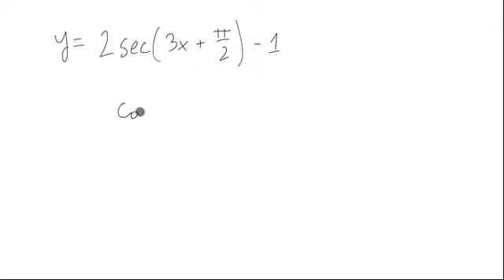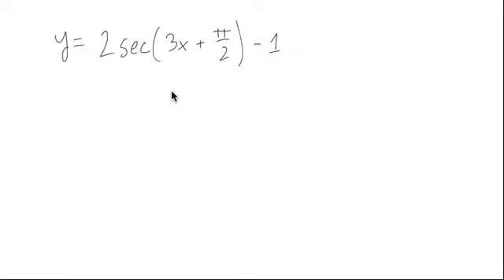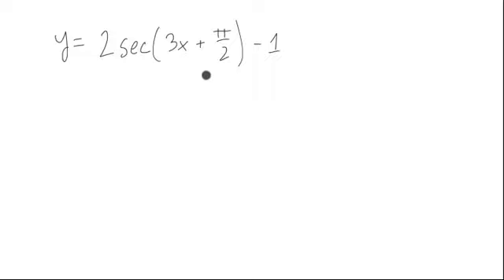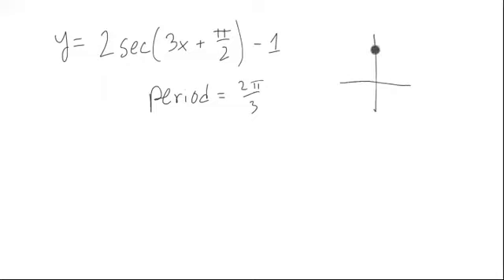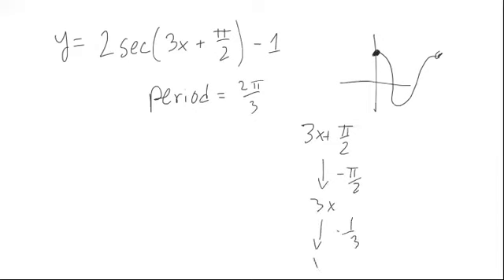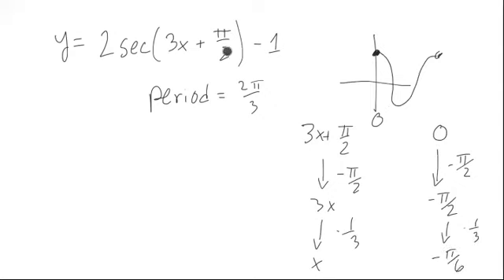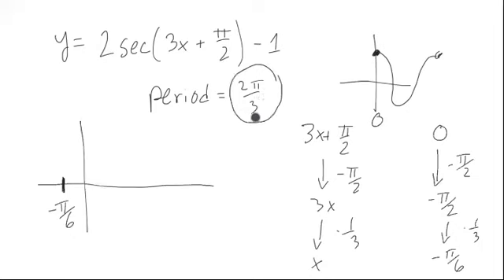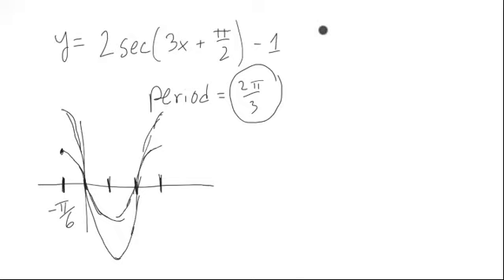Secant Transformation Example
This video gives an example of transforming the function y=sec(x).